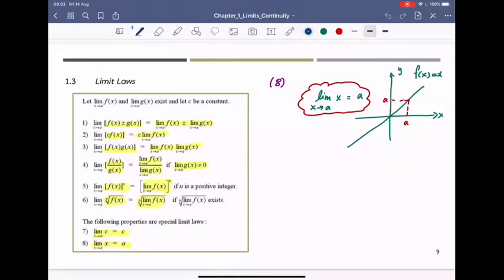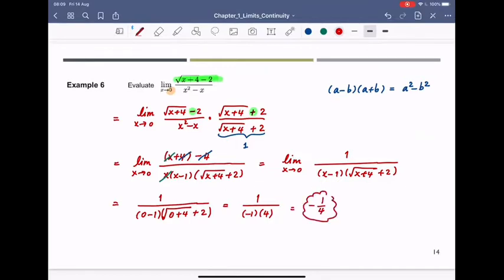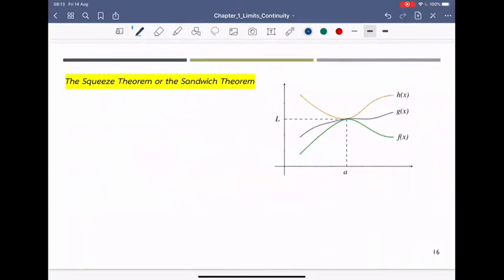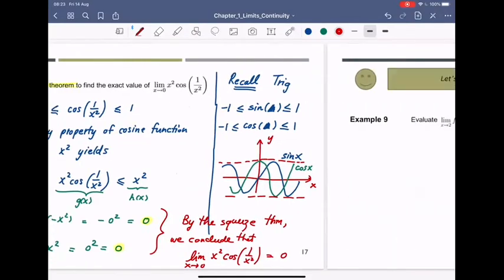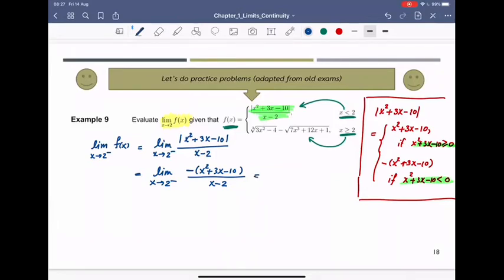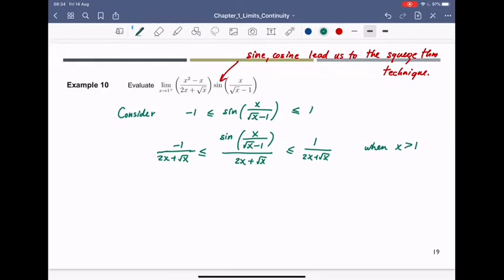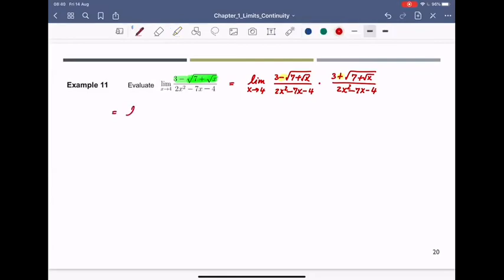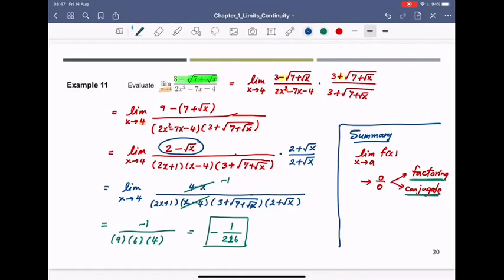Calculus I (Lecture 2) : Examples on Computing Limits